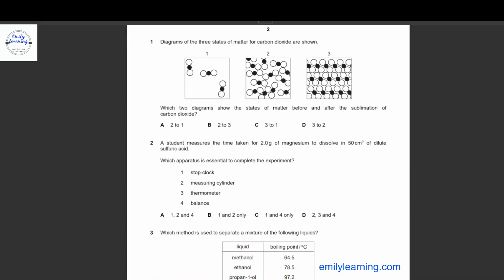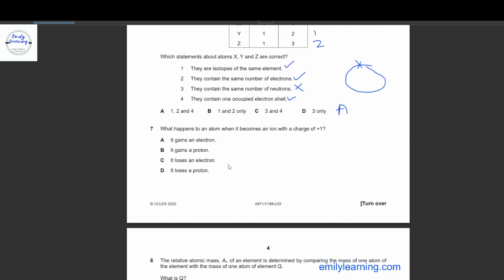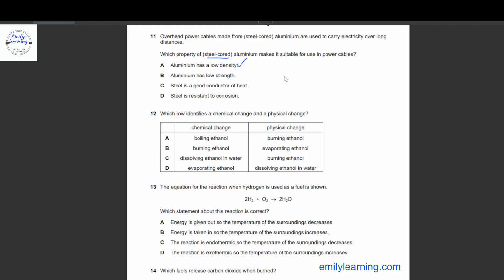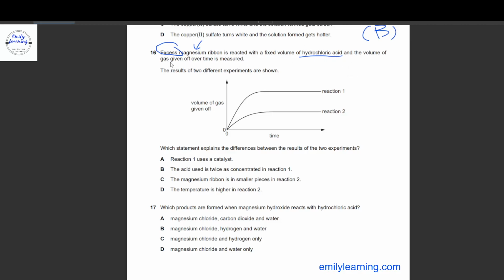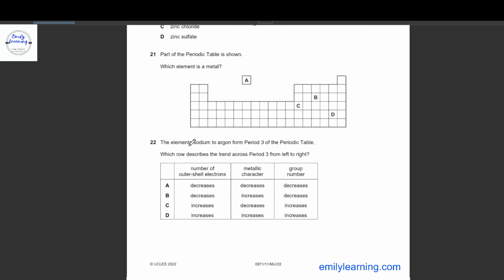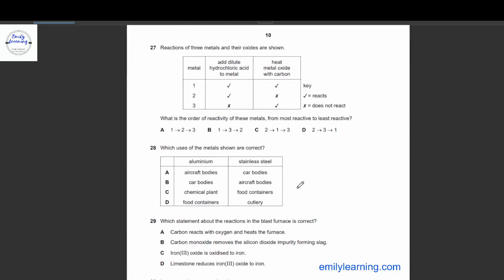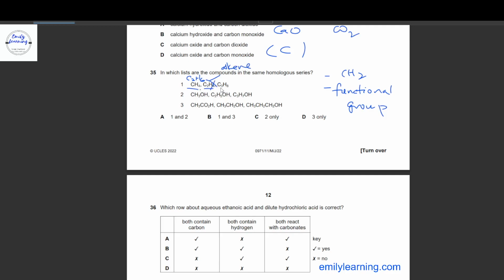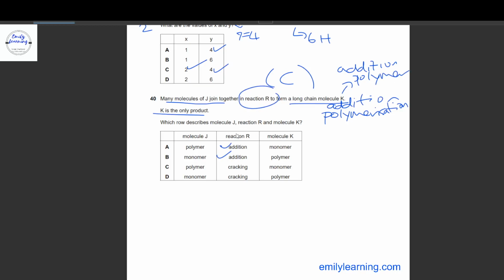Detailed Explanation: CIE iGCSE Chemistry Paper 1 (May/June 2022 0971/11)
In this video, I go through in detail for solutions for Paper 1 of cambridge international exam (CIE) iGCSE Chemistry Paper 1.

This paper is  May/June 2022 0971/11, and is for people taking the CORE syllabus for CIE iGCSE Chemistry.